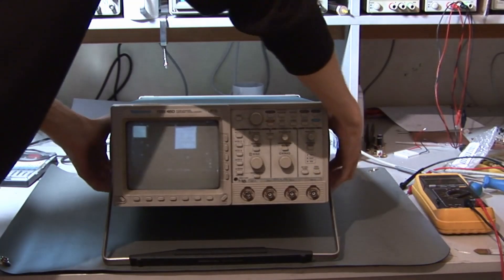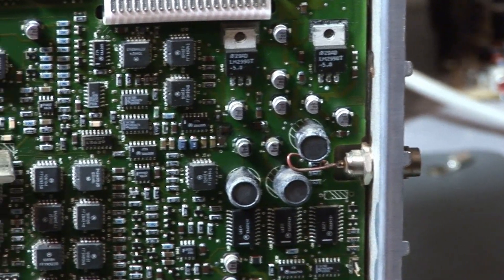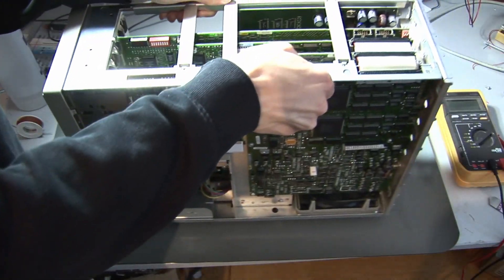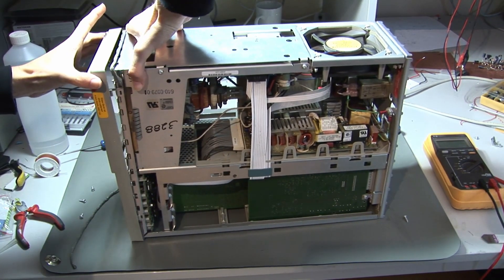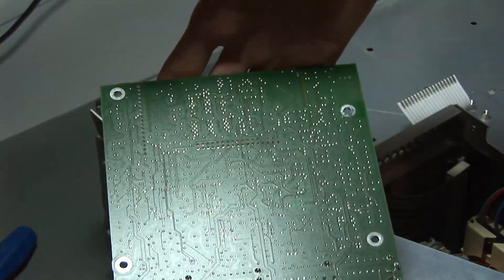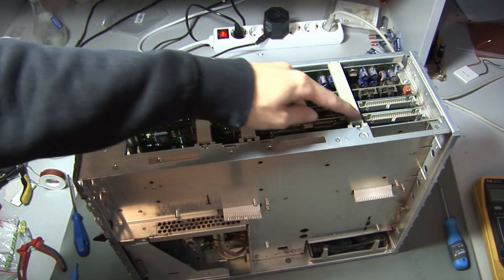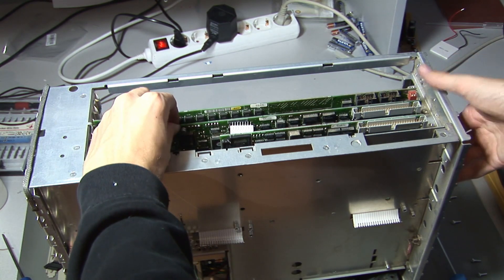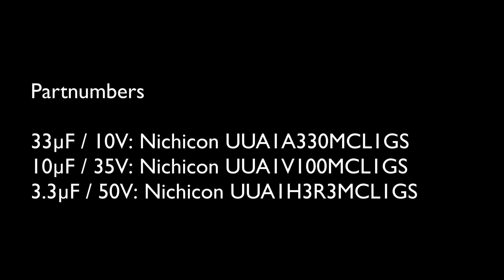Tektronix TDS 460 repair part 2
This is the second video of a series of videos in which I will show the process of repairing a Tektronix TDS 460 oscilloscope that I purchased recently.

Here are the values for the caps I have ordered for the repair:
33µF / 10V: UUA1A330MCL1GS
10µF / 35V: UUA1V100MCL1GS
3.3µF / 50V: UUA1H3R3MCL1GS